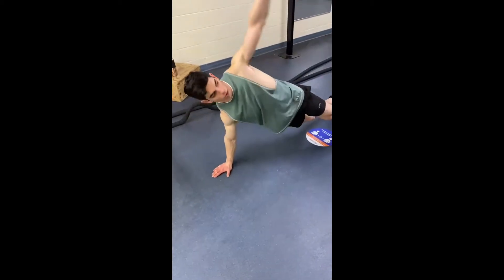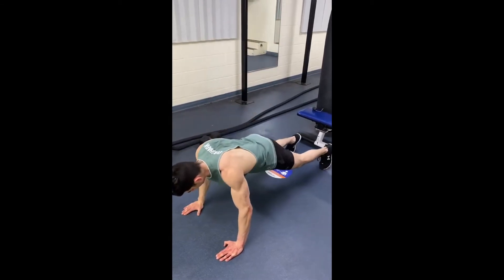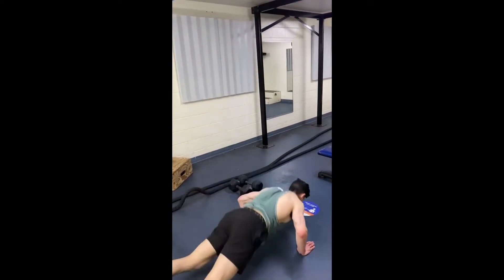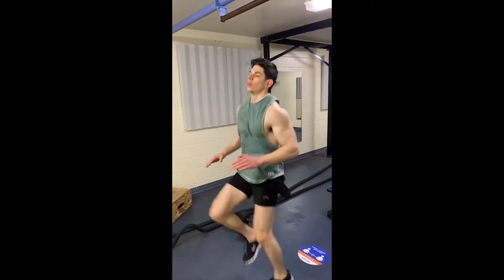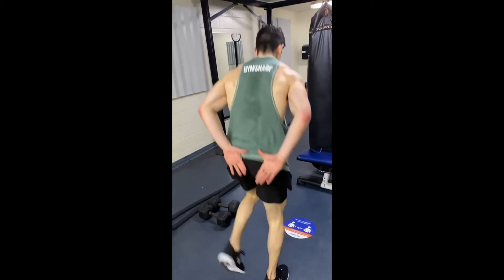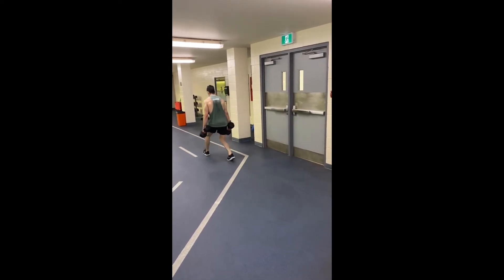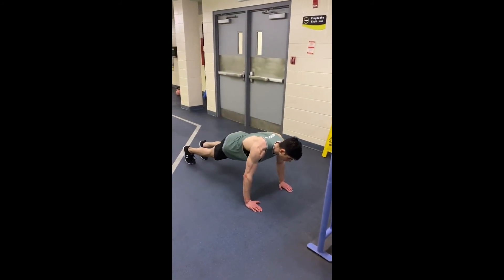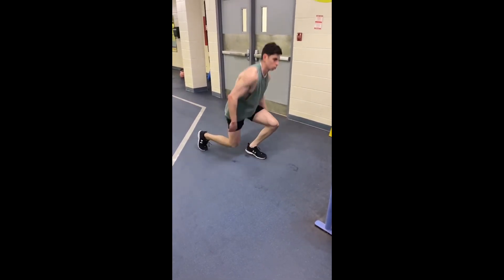Bodyweight HIIT Routine